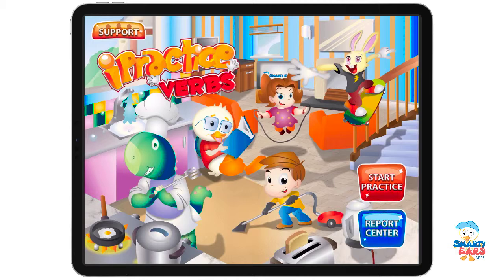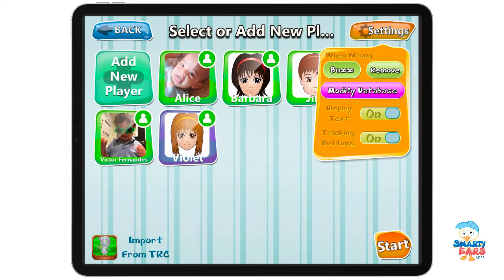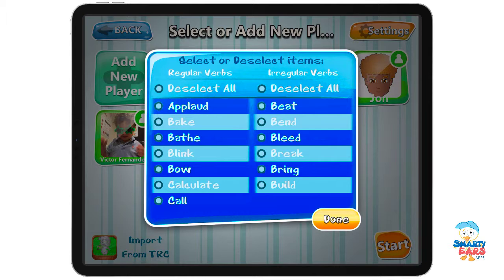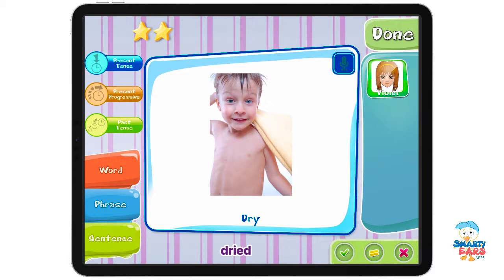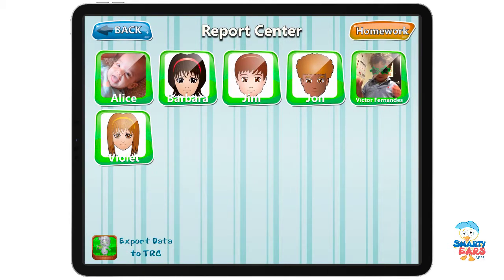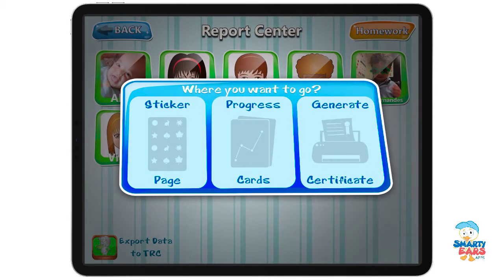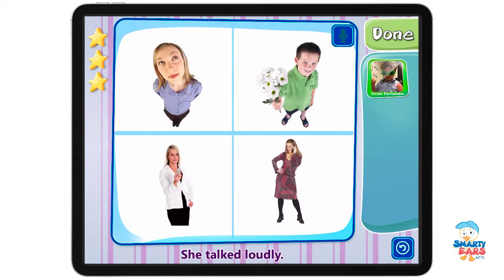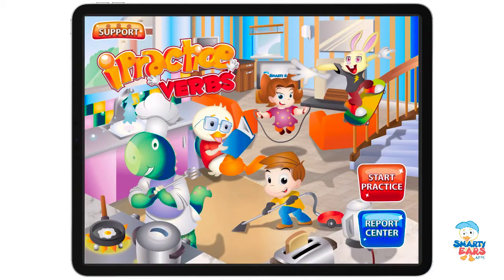iPractice Verbs: App for helping children learn action words